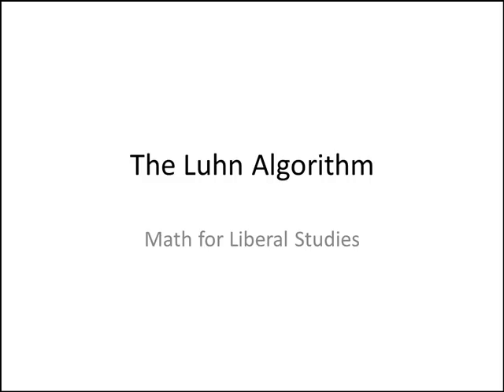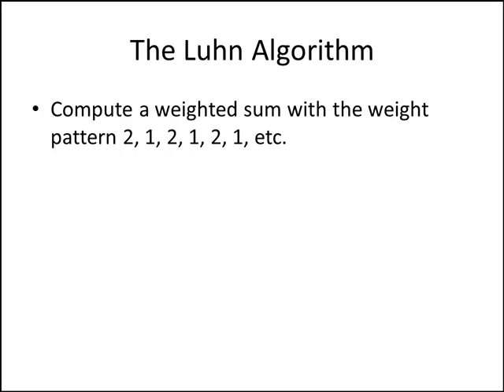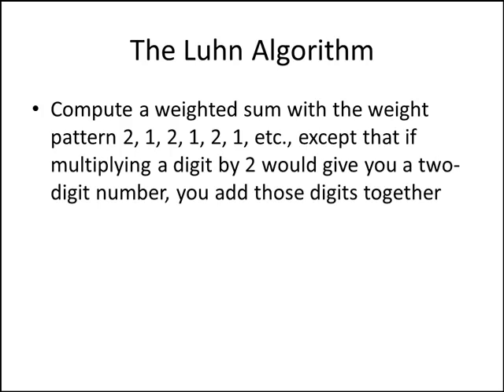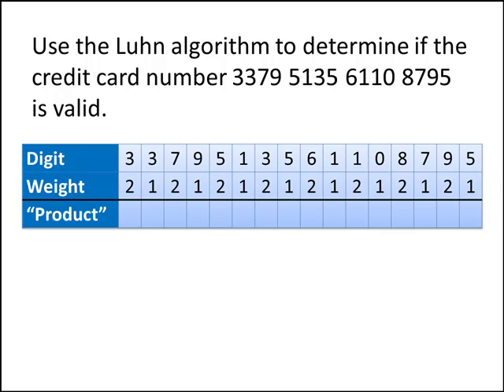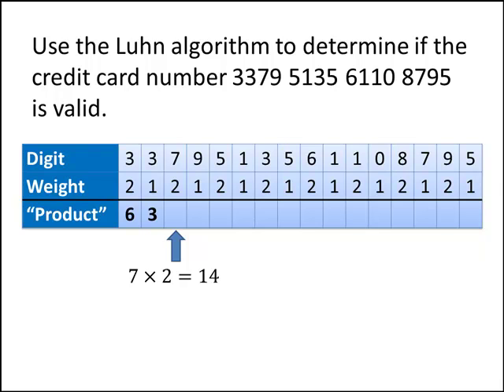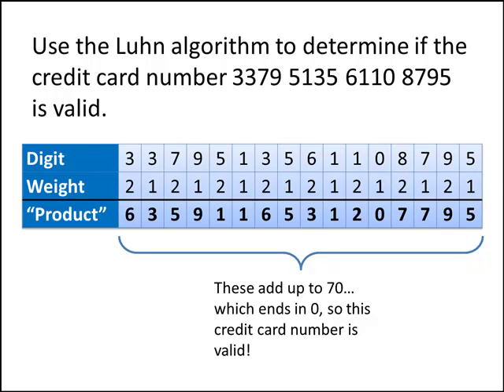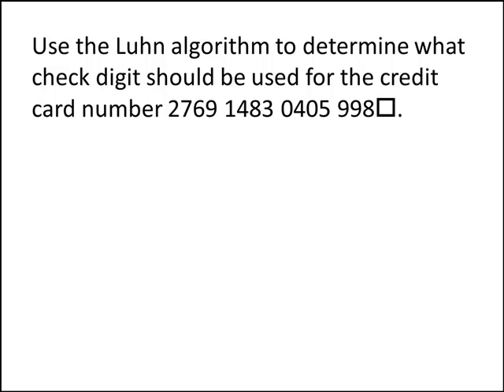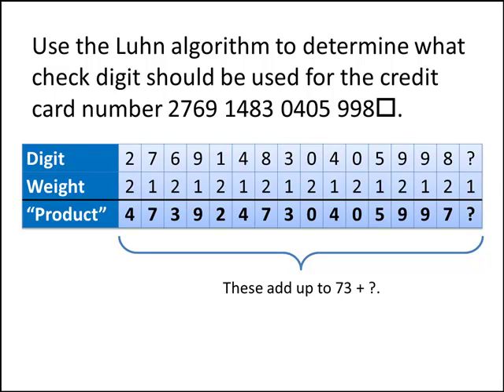Math for Liberal Studies: The Luhn Algorithm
In this video, we learn how to use the Luhn algorithm to verify credit card ID numbers, and find missing check digits.